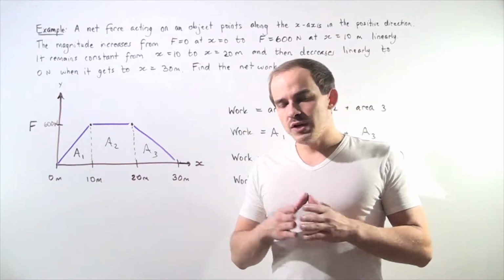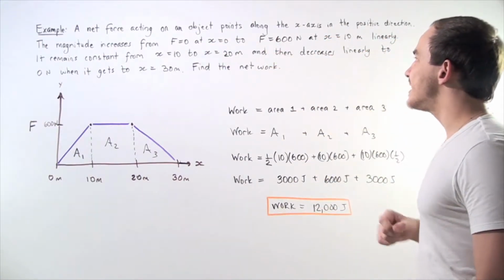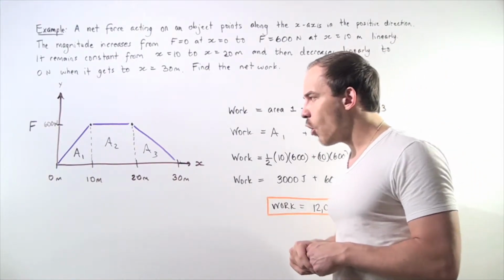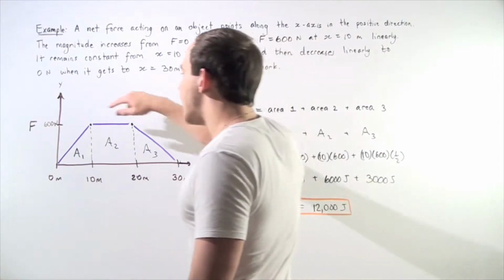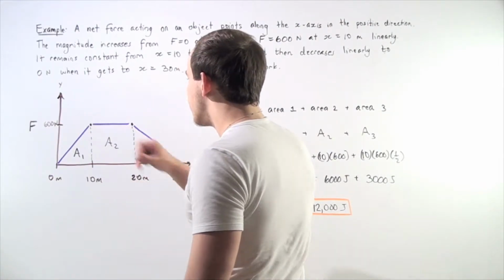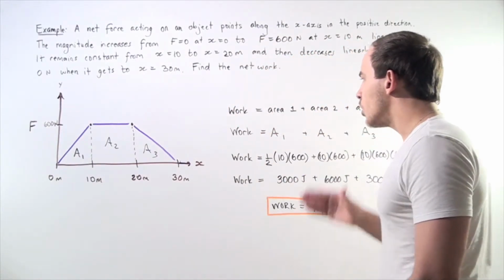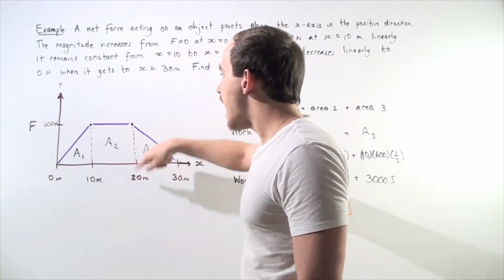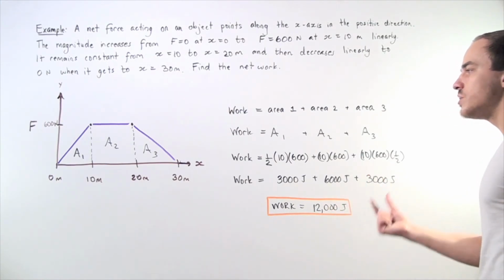Work Example # 3